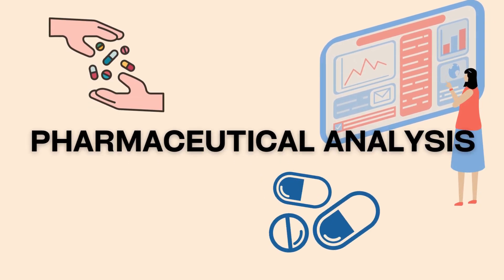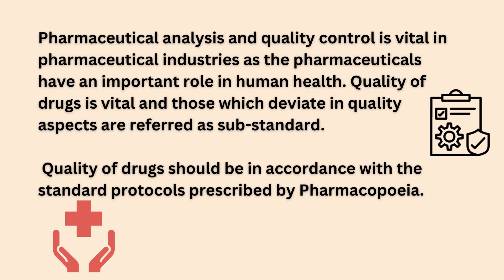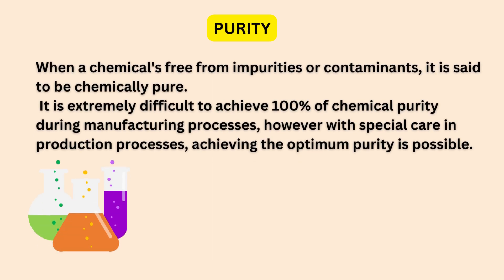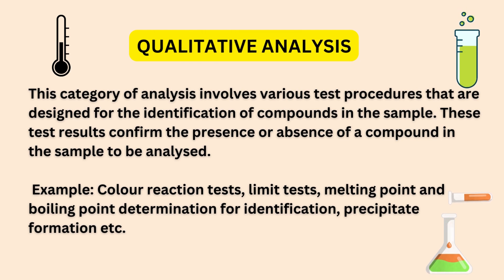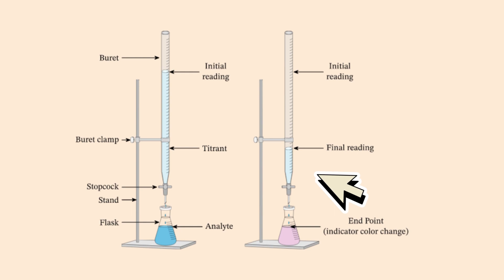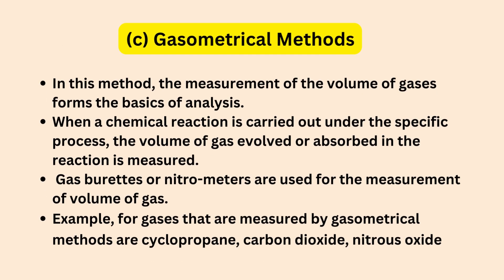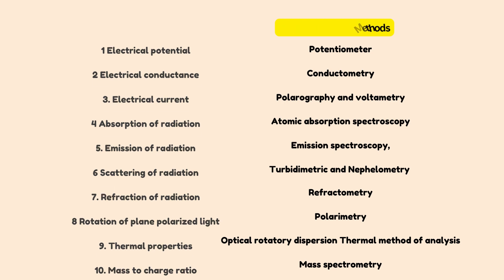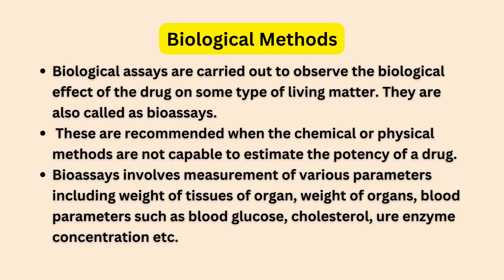Pharmaceutical Analysis Introduction & Techniques | Telugu | B.Pharm & GPAT Preparation.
Note: This topic is useful for both regular semisters and Gpat aspirants.

For any queries please do comment.
 Thankyou